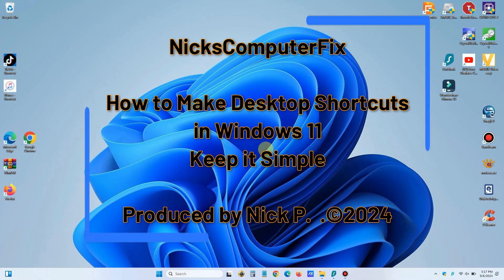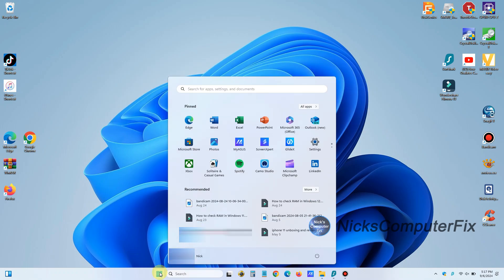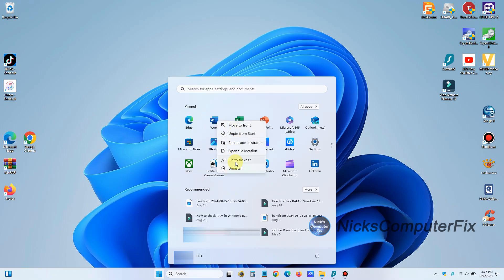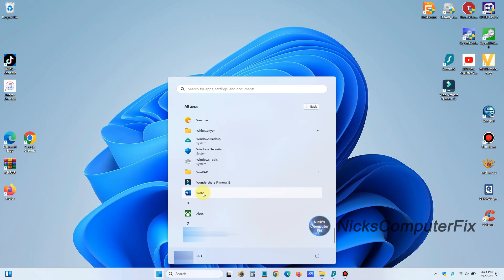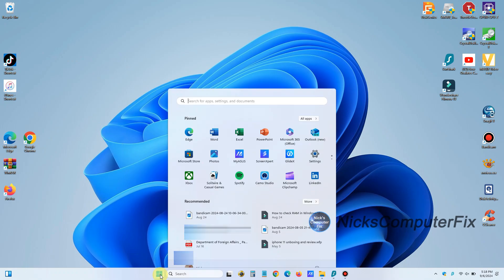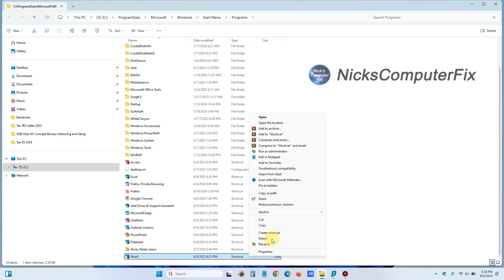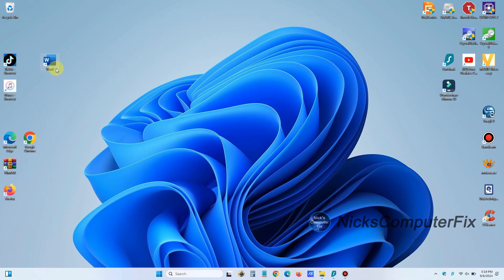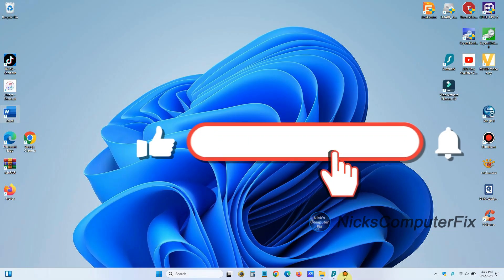How to Make Desktop Shortcuts Windows 11 - Super Easy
How to Make Desktop Shortcuts Windows 11, an  easy way to create desktop shortcut in Windows. Plus see how to Make Desktop Shortcuts - Windows 11 Tutorial Tips - Free & Super Easy.  It's easy to learn how to create a Windows 11 desktop shortcut in this step by step tutorial.  When you see how to create a desktop icon on Windows 11 you might say that was cool!  See how to Make Desktop Shortcuts Windows 11 - Super Easy through my video steps.

Take a moment and follow my video steps on how to make desktop shortcuts on Windows 11, you will find accessing apps is improved plue it makes more use of your Windows 11 desktop space. Yes it's very simple to learn how to put Apps on Desktop on Windows 11. You will even realized that these steps work in Windows 10 PC too.  So when you want to see how to add Apps to Desktop on Windows 11 this video is extemely helpful in teaching this task.

So don't forget that the next time your want to create a shortcut on desktop Windows 11,  just use the methods and steps in this tutorial to see how to add icon on desktop in Windows 11. this works in a desktop computer or a laptops computer for Windows 11 desktop icons and make Windows desktop shortcuts easly.